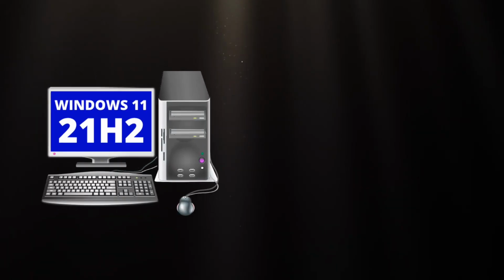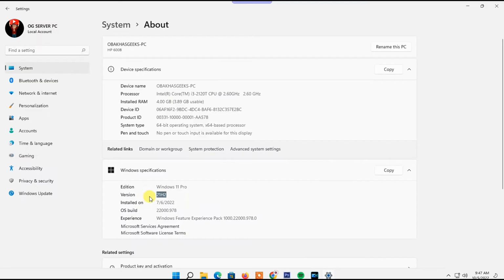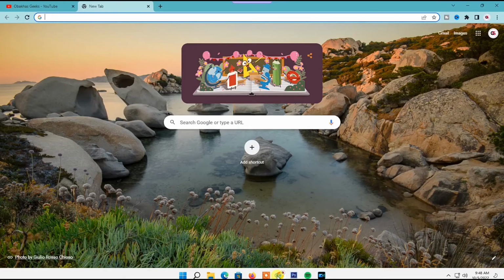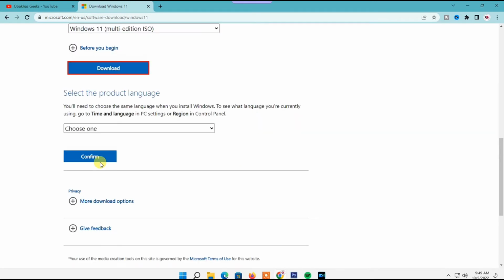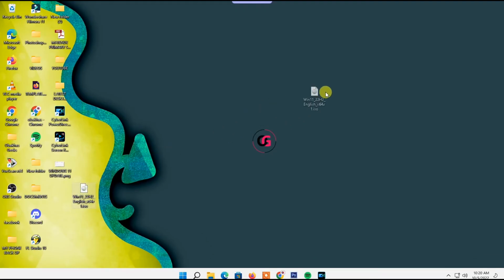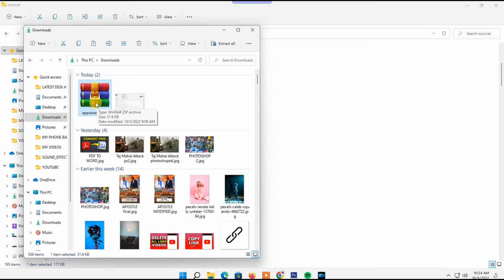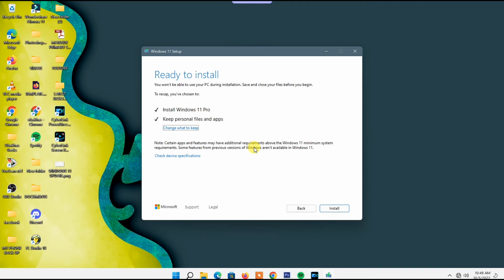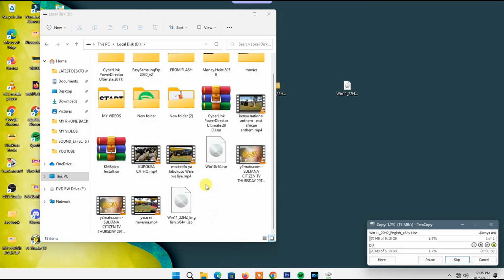Unsupported PC? Upgrade to Windows 22h2 with These Simple Steps from 21h2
If you have an unsupported PC and want to upgrade to the latest version of Windows, it can be frustrating to be told that you're out of luck. But don't worry! With these simple steps, you can upgrade your PC from Windows 21h2 to Windows 22h2, even if it's not officially supported.

In this video, we'll walk you through the process step by step. We'll show you how to download the Windows 22h2 installation files and install the new operating system on your unsupported PC.

By following these instructions, you can enjoy all the new features and improvements of Windows 22h2 without having to buy a new computer. So if you're ready to upgrade your unsupported PC, just follow along with this video and you'll be up and running in no time!